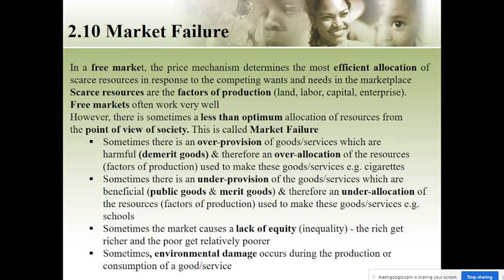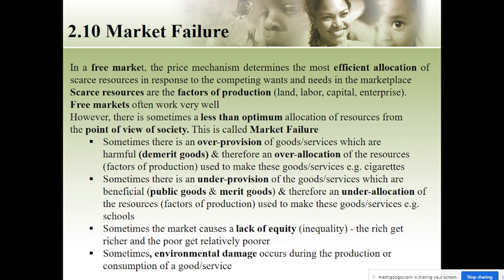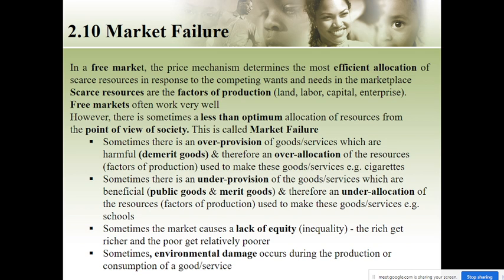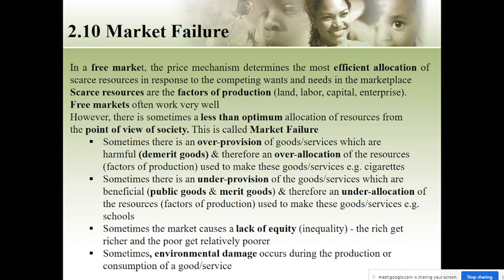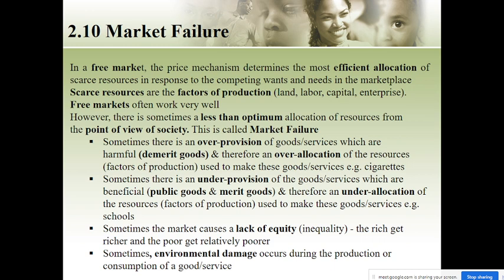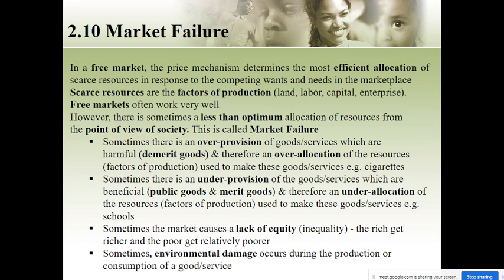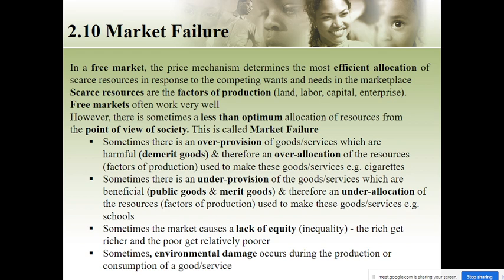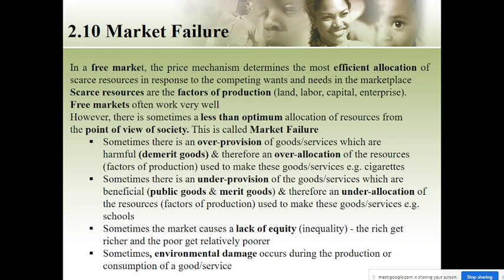Unit-2 The allocation of resources | Market Failure | Cambridge IGCSE | Economics (0455) Video-19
Paper 2
Unit 4: Family
Unit 5: Education
Unit 6: Crime, deviance and social control
Unit 7: Media

Unit 3: Microeconomic Decision Makers
Unit 4: Government and the Macroeconomy
Unit 5:  Economic Development
Unit 6:  International Trade and Globalisation